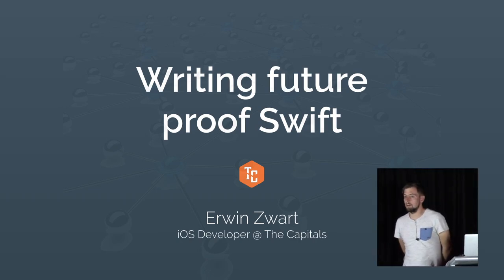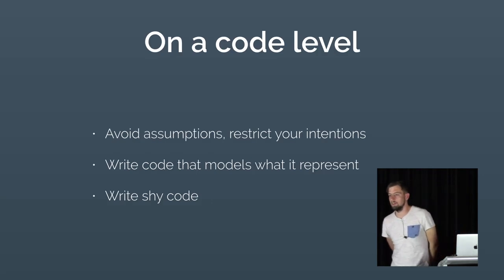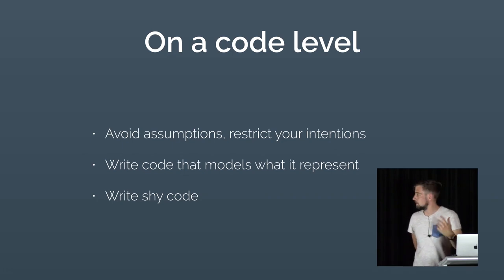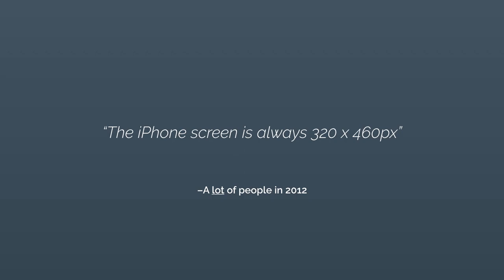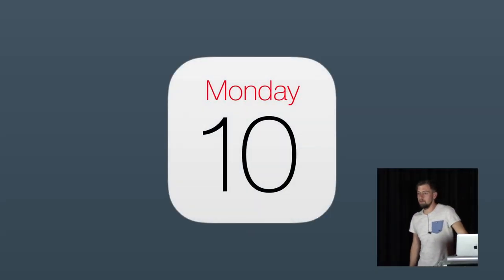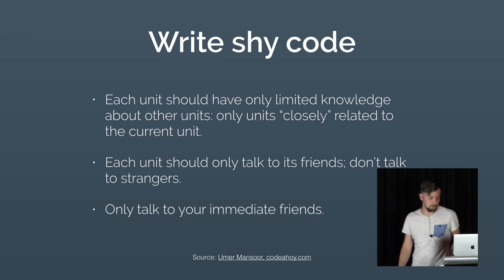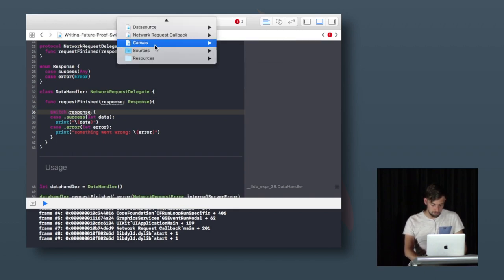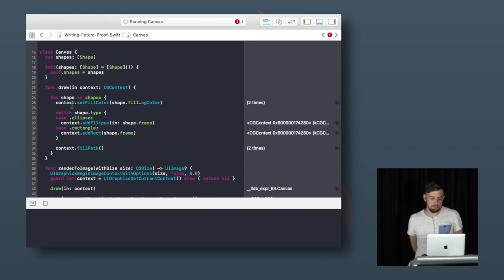Erwin Zwart - Writing future proof Swift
When change of code is a given, how can you write your code in such a way that has buildin flexability without doing massive refactors? Erwin talks about planning for change, drawing an outline for the future without being too specific now.

(Presented at the 'Swift 4 (Version 0x1)' meetup on August 29, 2017)